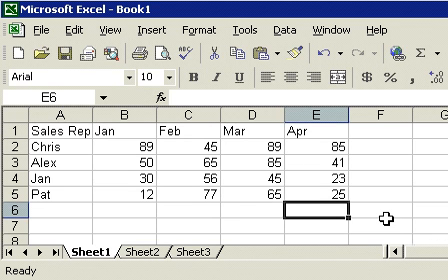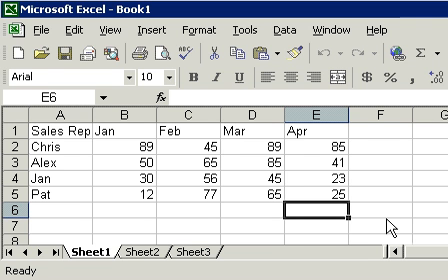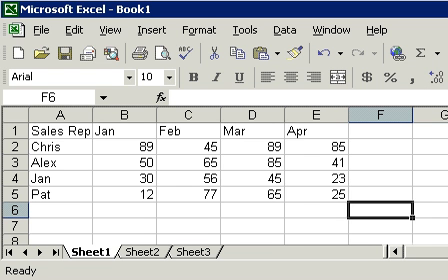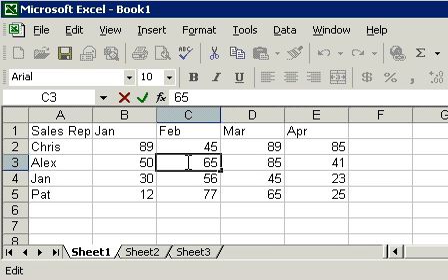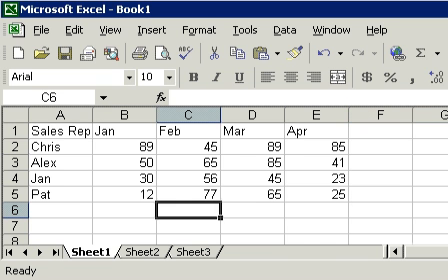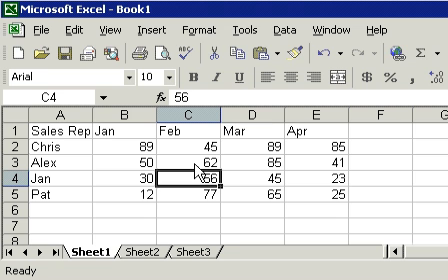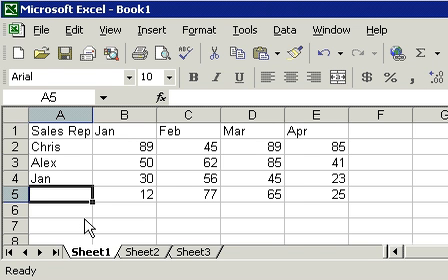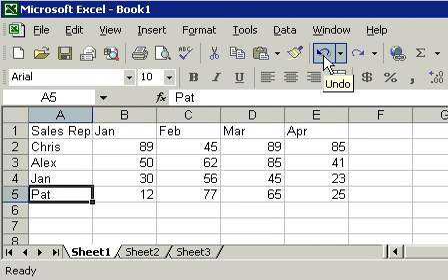Microsoft Excel 101 part 5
Microsoft Excel basics video tutorial